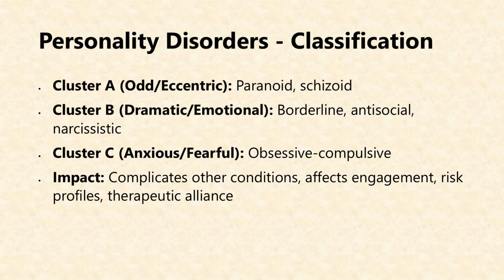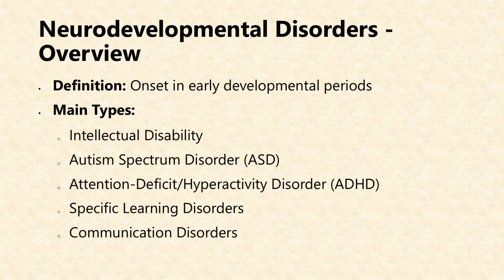Common Mental Disorders and Assessment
Master the clinical procedures and diagnostic categories essential for professional mental health practice, with a specific focus on the Zambian healthcare context.

This lesson provides a comprehensive overview of major mental health disorders, their clinical presentations, and the core assessment frameworks used in practice. We explore how social determinants and cultural context impact diagnosis and management in Southern Africa.

What you will learn:

Clinical Diagnostic Categories: A guide through Depressive, Bipolar, Anxiety, Psychotic, Substance Use, Personality, and Neurodevelopmental disorders.
Symptom Recognition: Identifying key features like mania vs. hypomania, and positive vs. negative symptoms in psychosis.
The Zambian Context: Addressing challenges like poverty, unemployment, stigma, and reliance on traditional healers.
Assessment Frameworks: An introduction to the Biopsychosocial approach, Mental State Examination (MSE), and Risk Assessment.
Early Intervention: Why person-centered practice and timely support are critical for recovery.

Timestamps:
0:00 - Introduction to Common Mental Disorders
0:13 - Major Diagnostic Categories Overview
0:26 - Depressive Disorders & Social Determinants in Zambia
1:04 - Bipolar Disorders: Symptoms & Management
1:40 - Anxiety Disorders & Trauma-Informed Care
2:16 - Psychotic Disorders: Delusions, Hallucinations & Stigma
2:50 - Substance Use Disorders & Diagnostic Criteria
3:12 - Personality Disorders: Cluster Classifications
3:37 - Neurodevelopmental Disorders (ASD, ADHD, ID)
4:00 - The Biopsychosocial Assessment Framework
4:24 - Key Takeaways for Effective Mental Health Care

About Decroly Education Centre: We empower healthcare and social work professionals with high-quality, culturally relevant educational resources. Our goal is to bridge the gap between clinical theory and practical community impact across Africa.